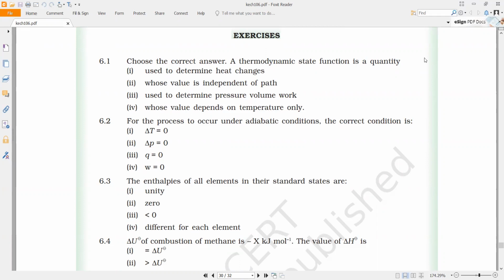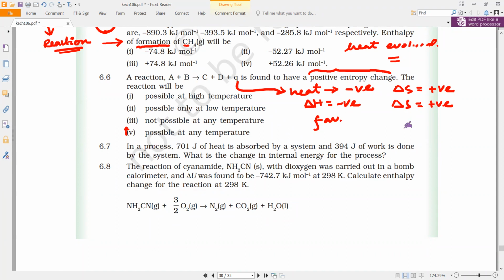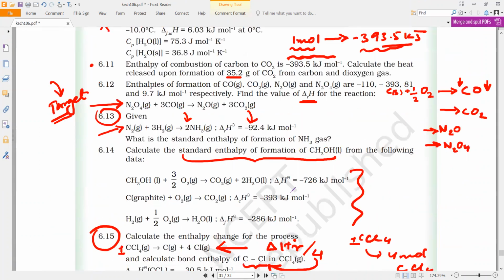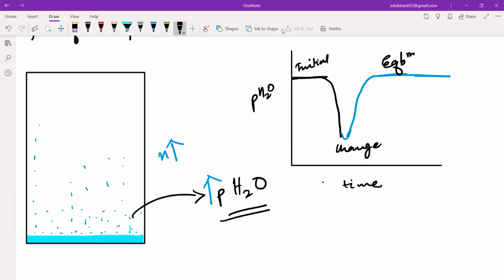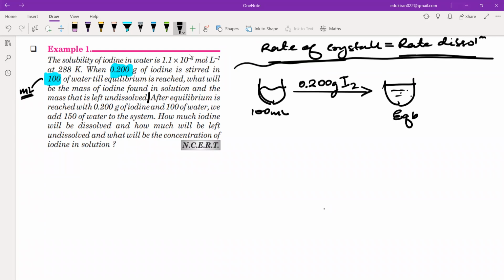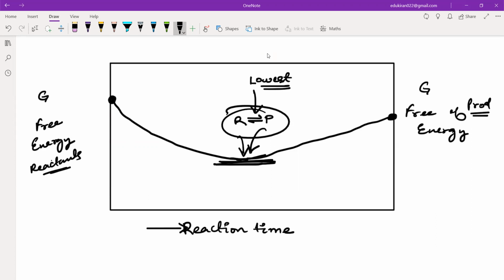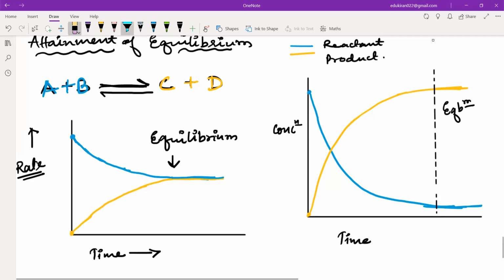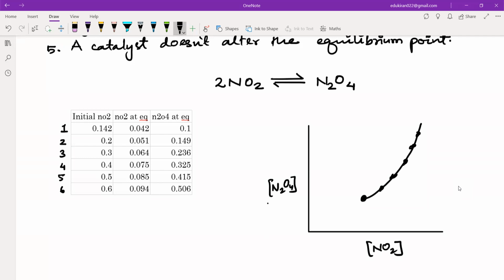Learnivio | Physical and Chemical Equilibrium | Lect 2 | MEC | 10-01-2022